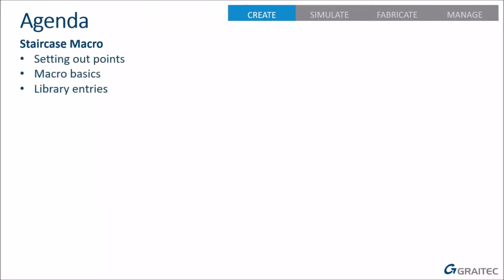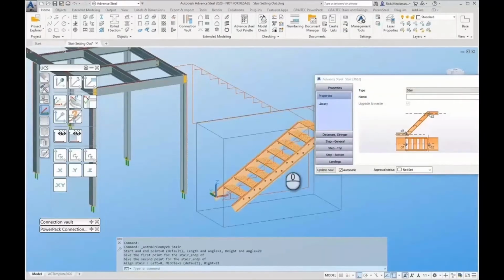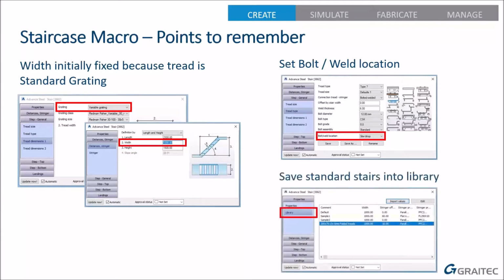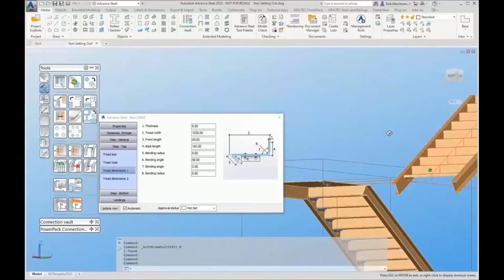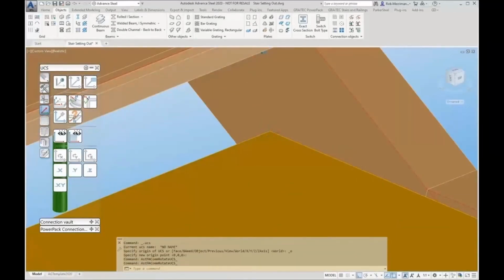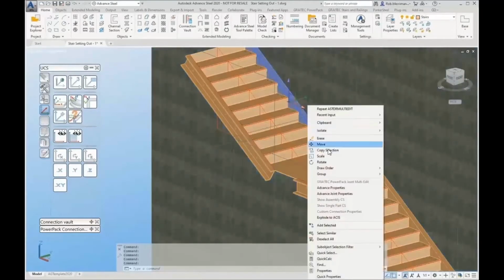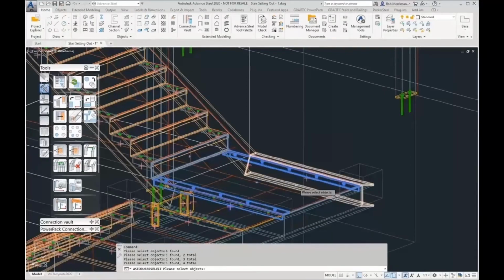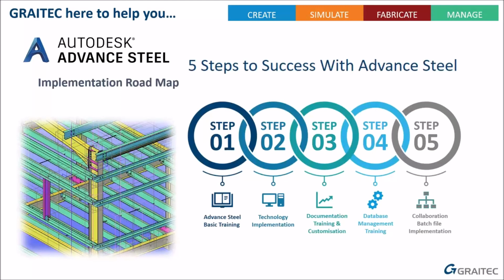Advance Steel Secret to Stairs